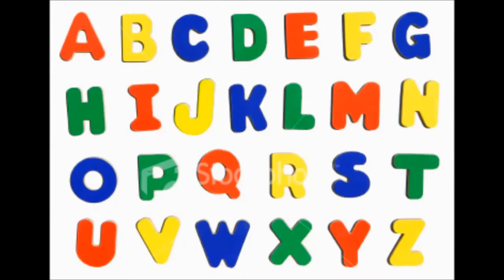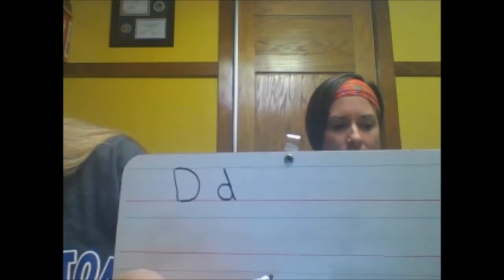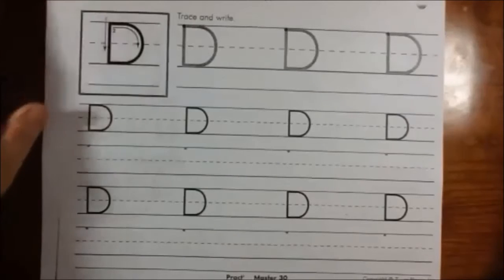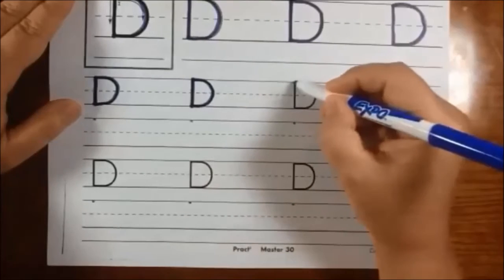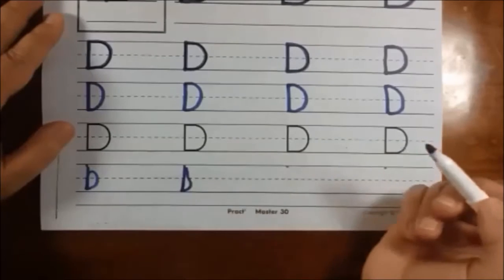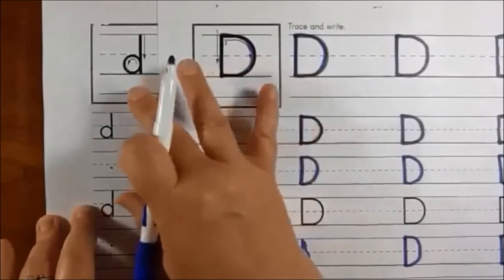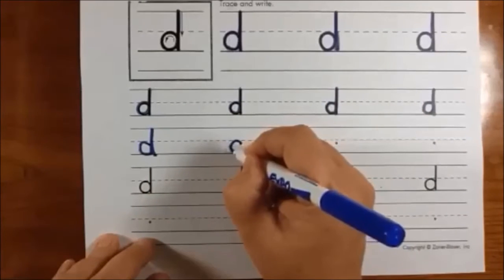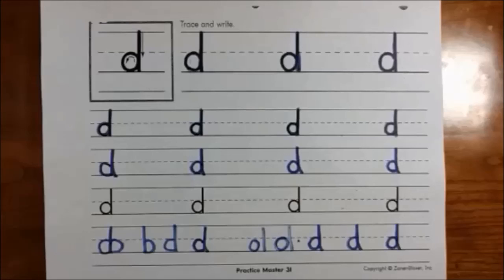The Letter D